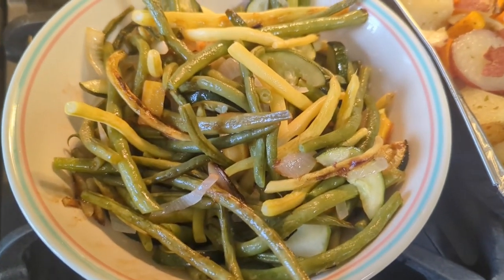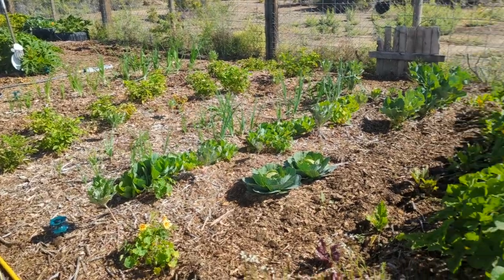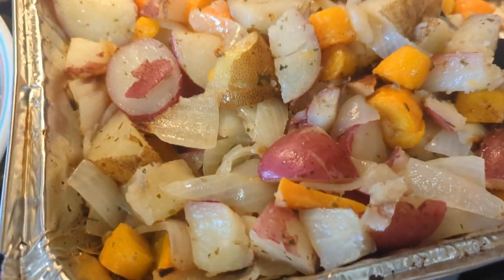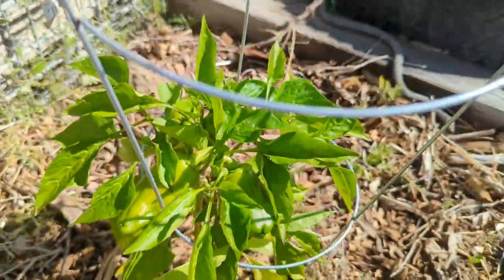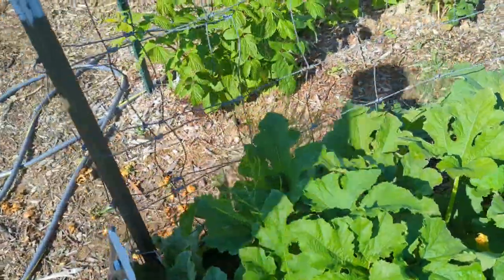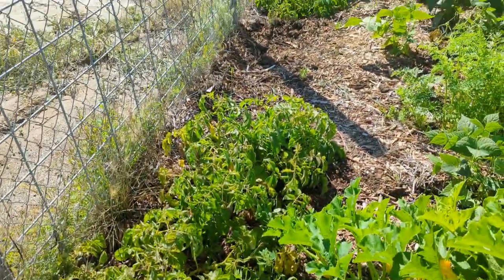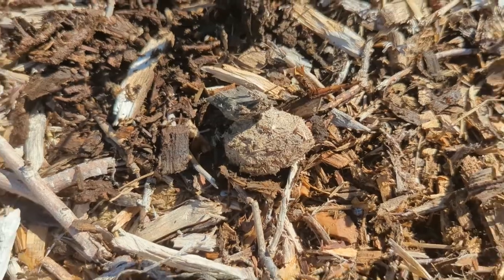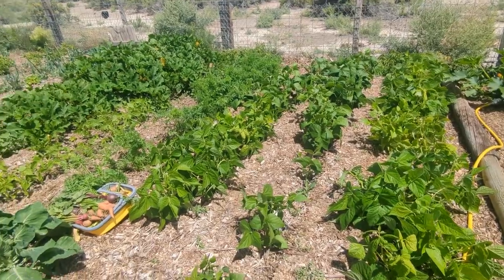Back to EDEN - FINALLY :-)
We should have done this years ago. I have known for a few years about Back to Eden gardening method by Paul Gautschi who lives in Sequim, WA, which is in a rain shadow and gets, well, more annual precipitation than we do, but still not near the national average.

our part of southern Colorado = 8 in
Sequim, WA = 16 in
US national average = 31 in

This has SIGNIFICANTLY decreased our:
- labor
- water consumption
- time spent weeding
- time spent tilling
- no longer use a roto-tiller

And has SIGNIFICANTLY increased our:
- production
- plant growth
- satisfaction
- happiness
- food storage

In other videos on my channel where we have used woodchips around our trees, we water very little, and the trees are GREENER than they have ever been. They even started to sucker, so now we are growing a little forest. IN THE DESERT.